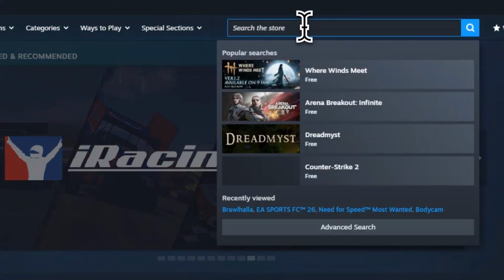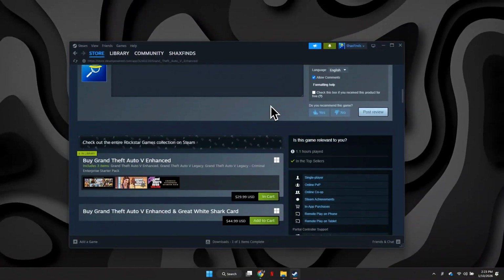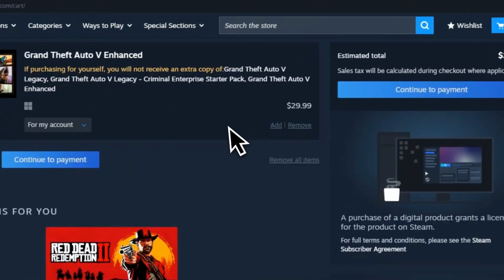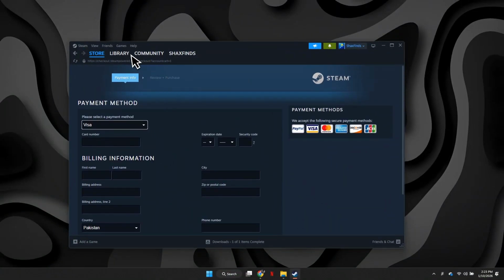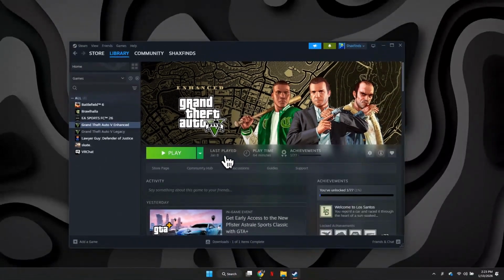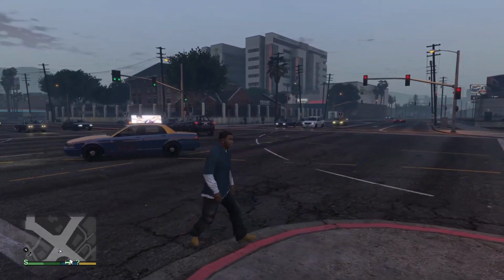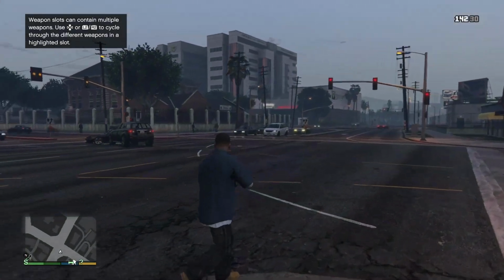How To Download & Install GTA 5 On PC/Laptop (EASY)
In this easy guide, you’ll learn how to download and install GTA 5 on your PC or laptop step by step.
I’ll show you how to install GTA V using Steam, Epic Games, or Rockstar Launcher safely.
This tutorial works on Windows laptops and desktops.
Perfect for beginners installing GTA 5 for the first time.
Follow these simple steps to start playing GTA 5 on PC easily.